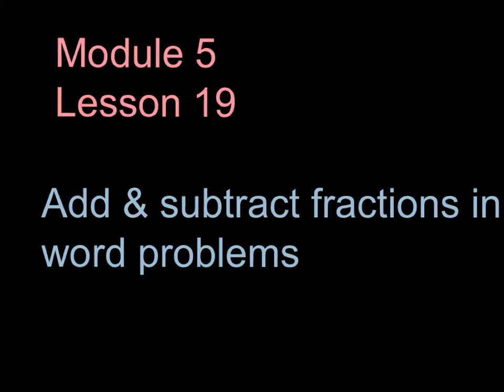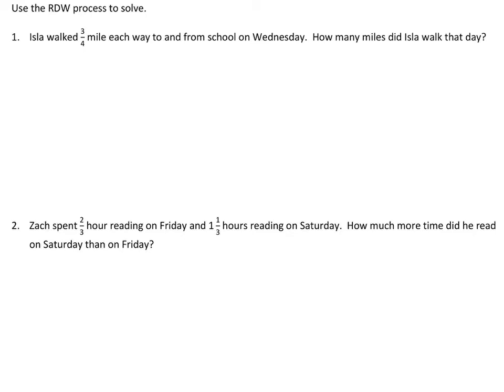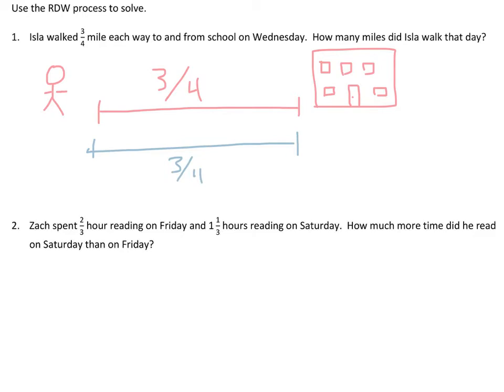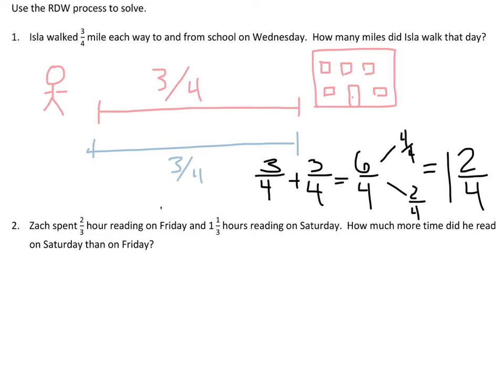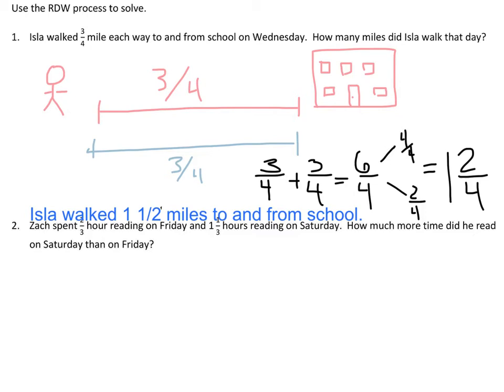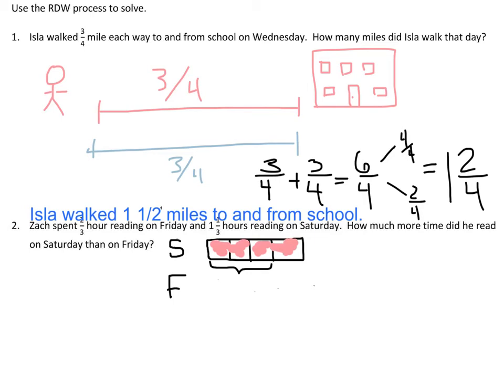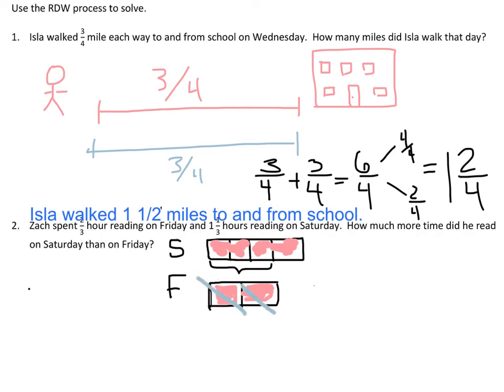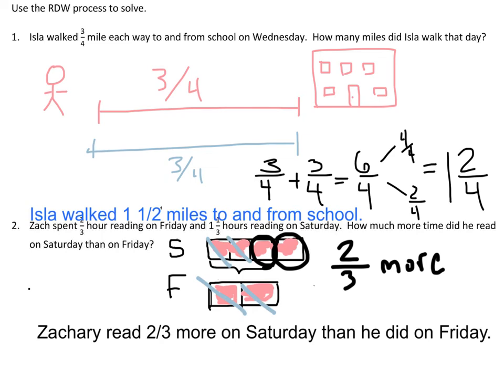EngageNY 4th grade Module 5 Lesson 19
Use addition and subtraction of fractions in word problems.